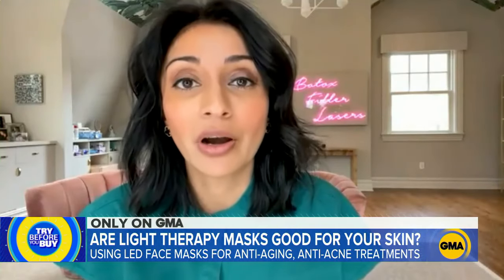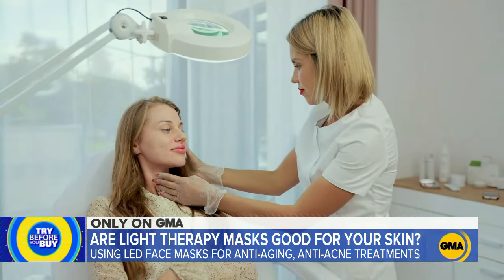What to know about LED face masks l GMA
The procedure has been trending on social media as people turn to them to battle aging and acne.